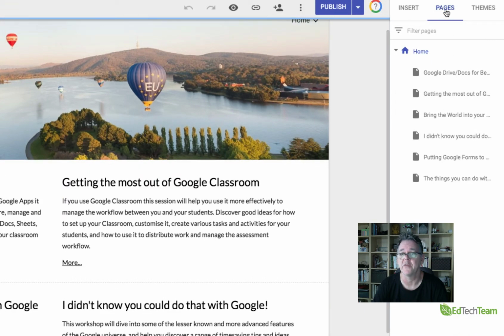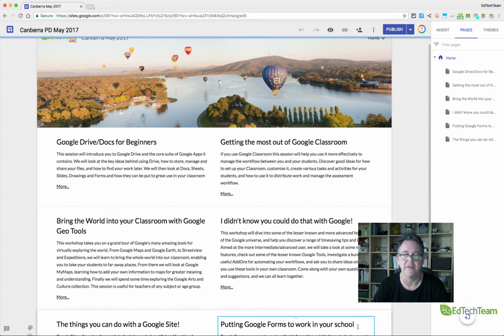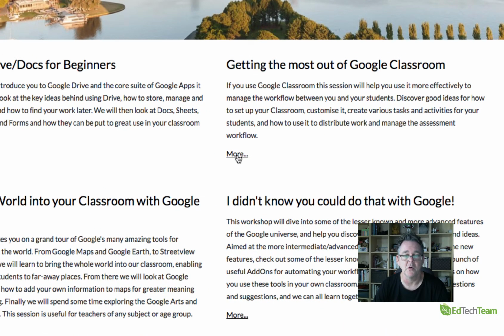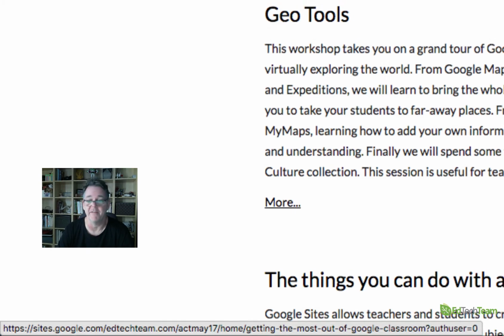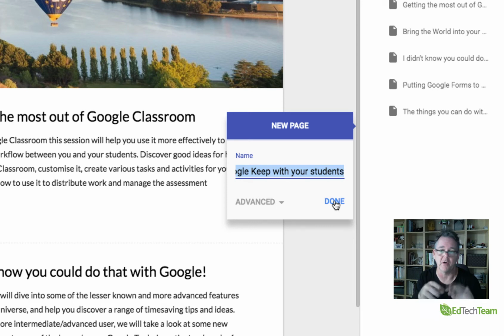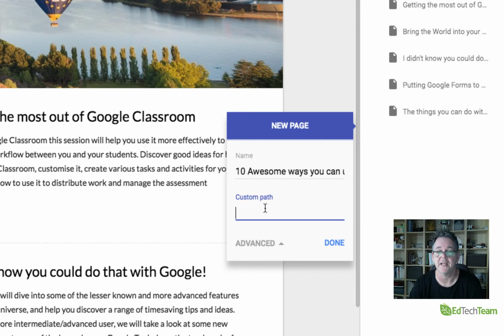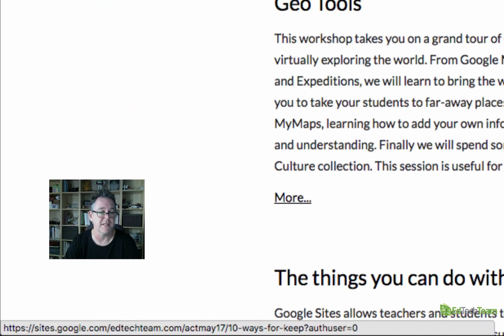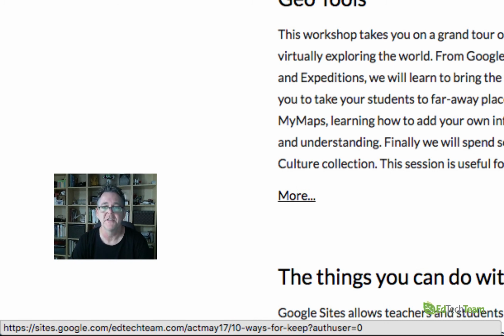Creating Custom Paths in the new Google Sites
How do Custom URLs work in the new Google Sites?  Like this!